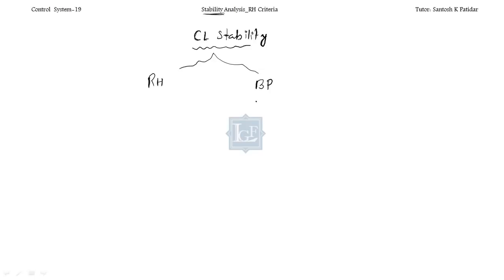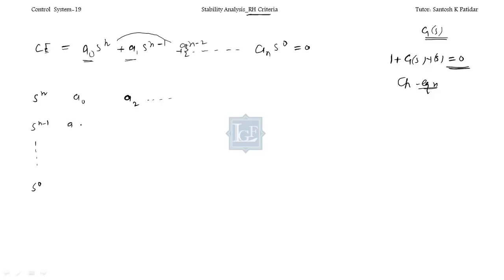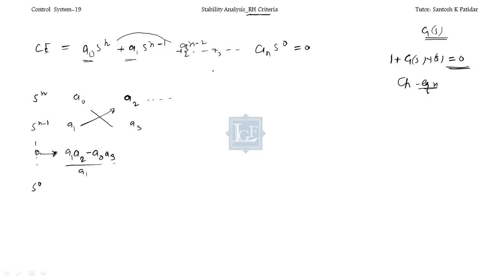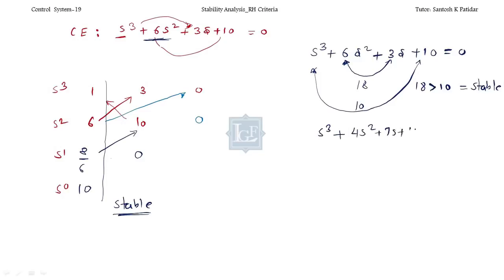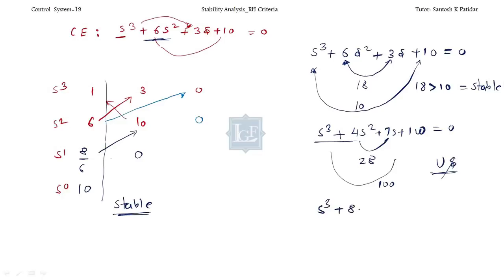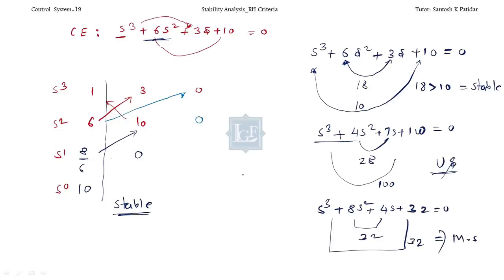Lec 19 Stability Analysis (RH Criteria)